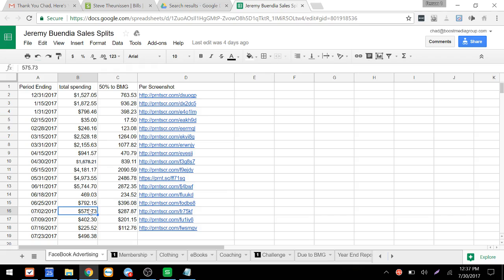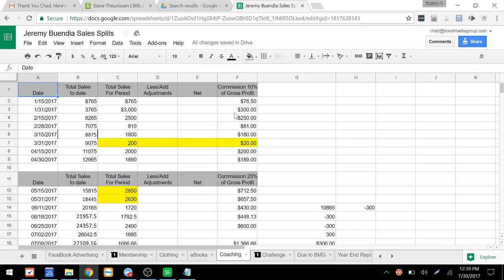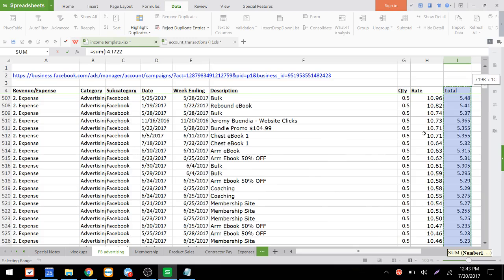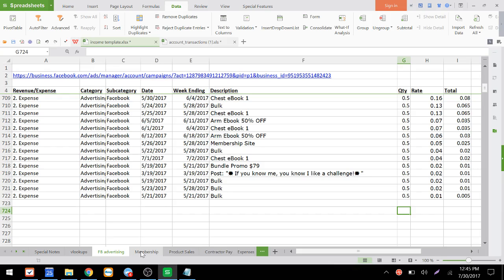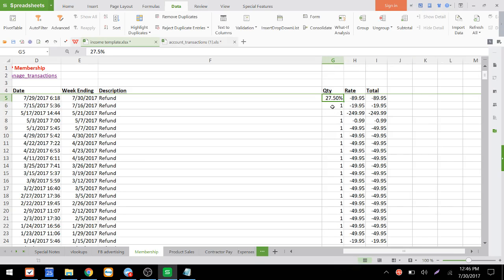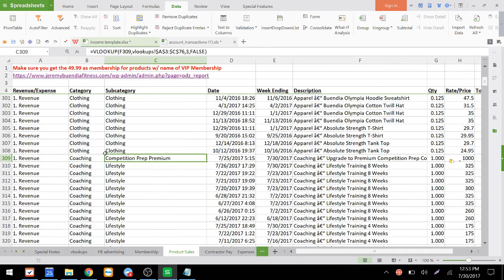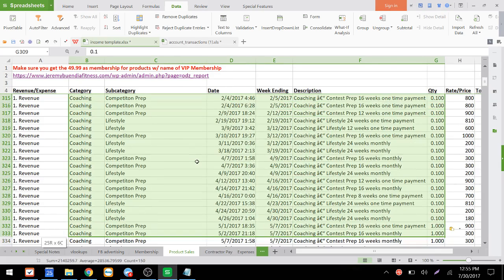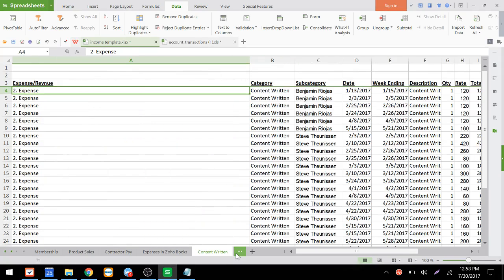6 Changing Quantities And Making Expenses Negative